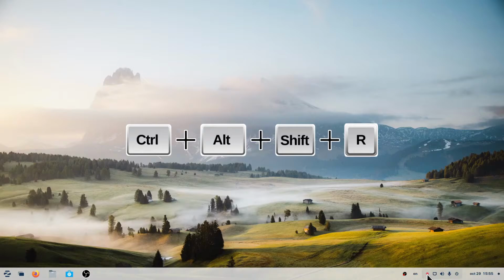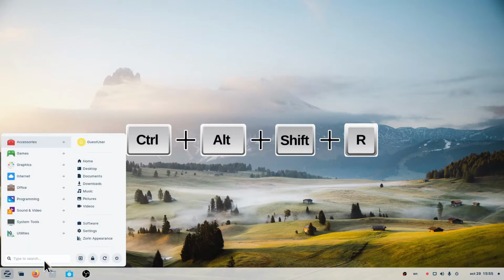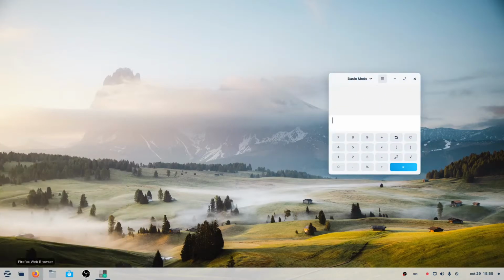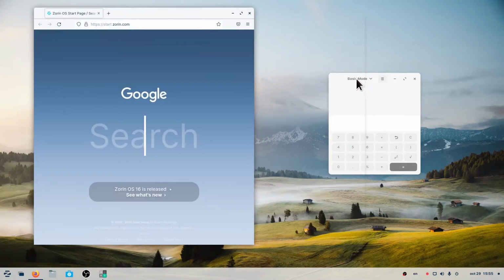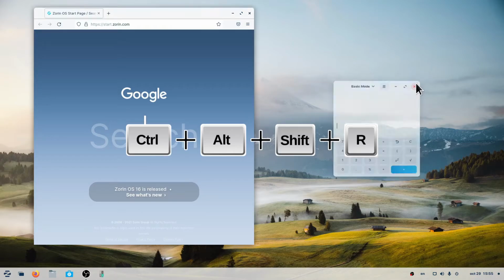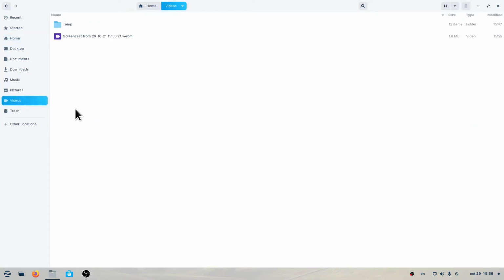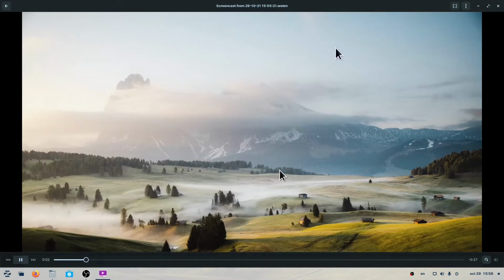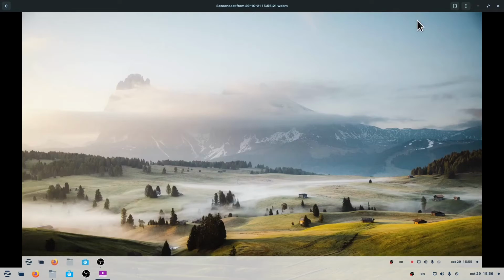How to make a screencast | Zorin OS 16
Learn how to make a video recording of what is happening on your screen in Zorin OS 16.